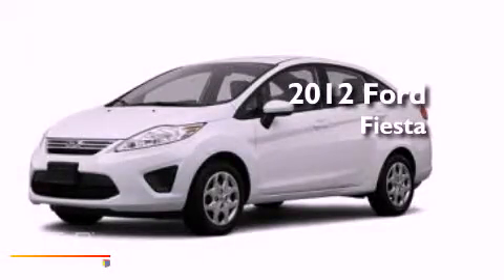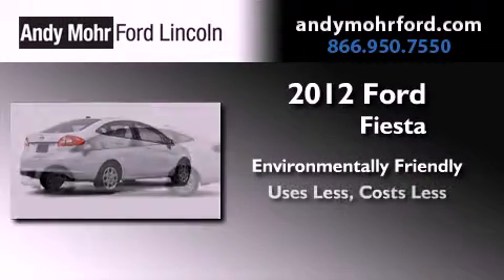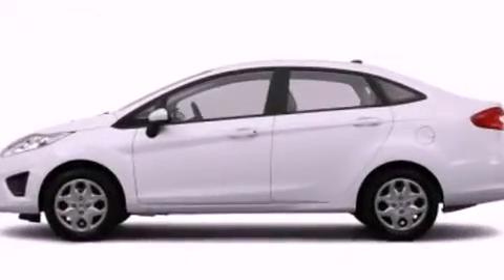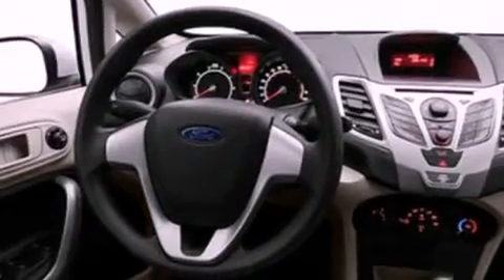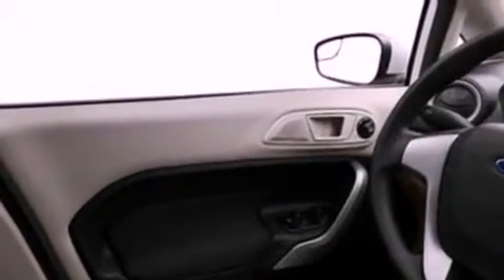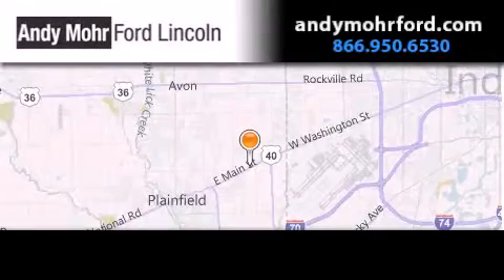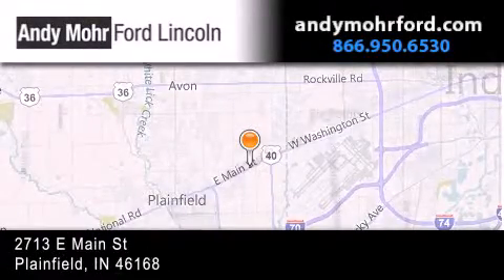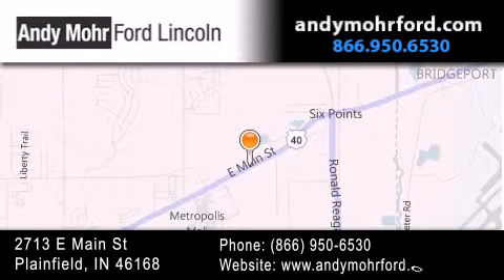2012 Ford Fiesta Indianapolis IN 46168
Year : 2012
 Make : Ford
 Model : Fiesta
 Engine : 1.6L I4 16V MPFI DOHC
 Trans . : NOT SPECIFIED
 Exterior : Oxford White

 Interior : Charcoal Black
 Stock : C12719

 2713 E. Main Street